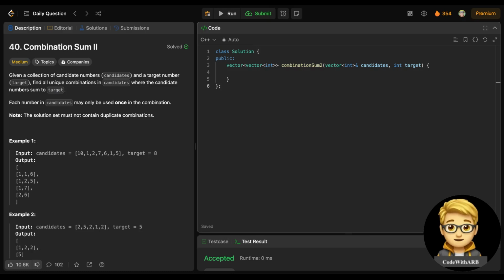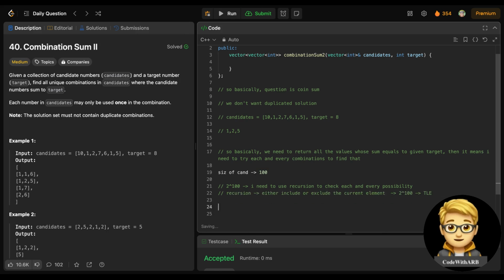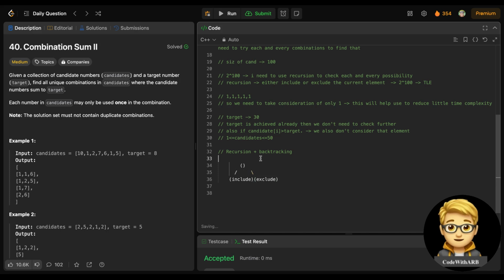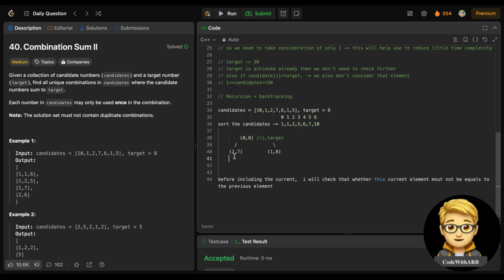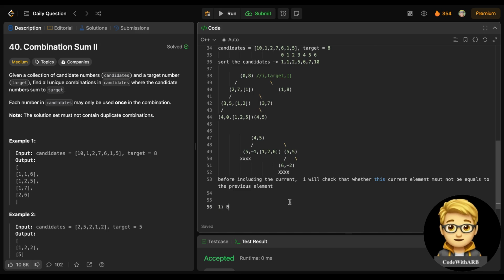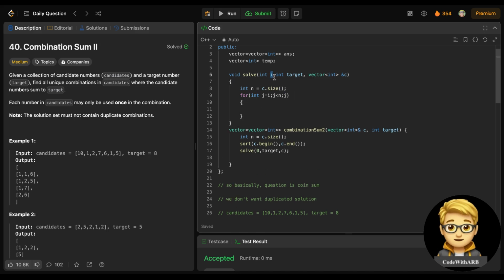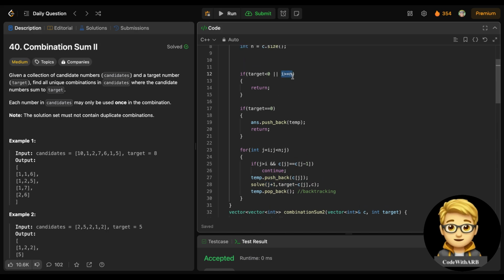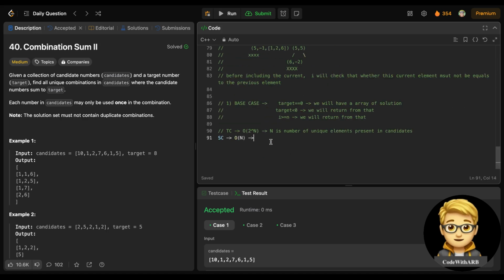Combination Sum II (LeetCode 40) (Recursion, Backtracking)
In this Video, i have explained the solution of Combination Sum II problem. Here, i have explained the solution using Recursion and Backtracking in C++ and  shows you the recursive tree. You can learn how to implement and analyze the time and Space complexity.

0:00 Understanding the Question
02:32 Approach
8:25 Recursion Tree
16:30 Implementation
24:00 Time and Space Complexity